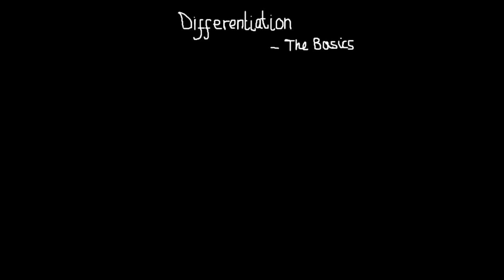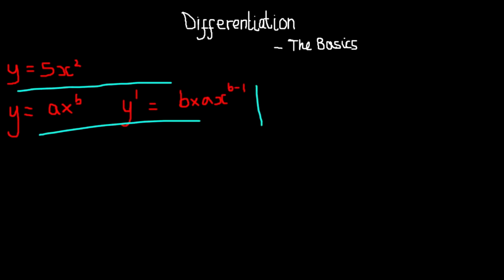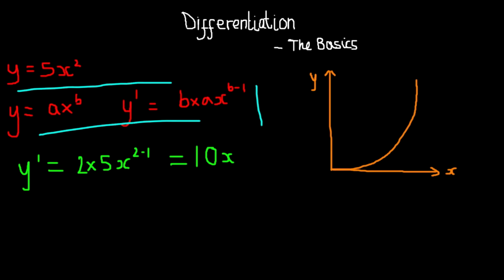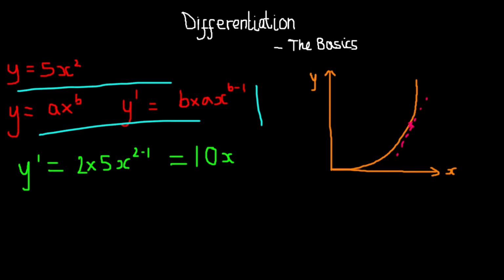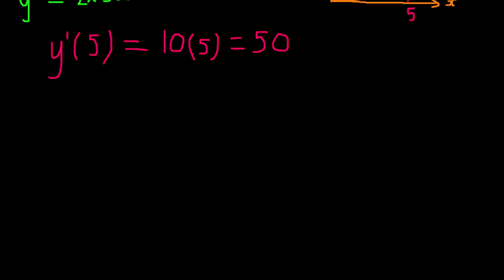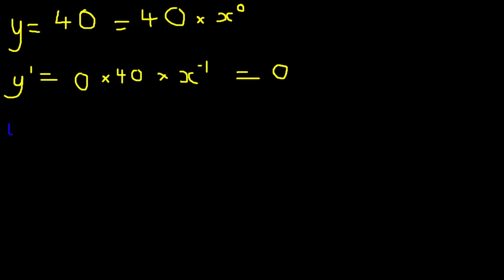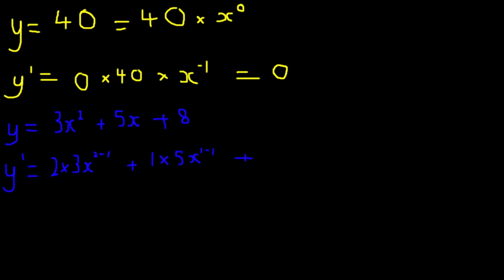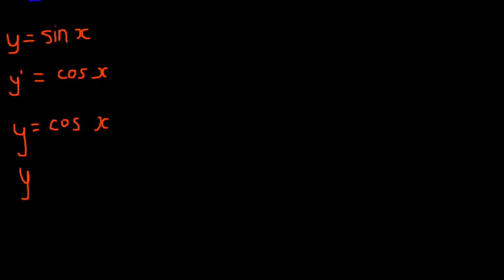BASIC DIFFERENTIATION | EDEXCEL A LEVEL MATHEMATICS | 121 TUTORING